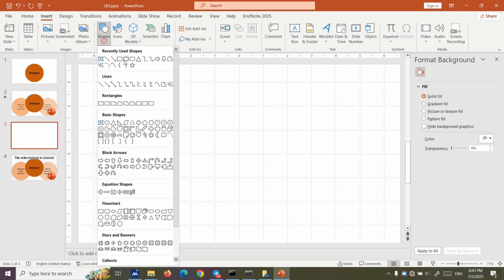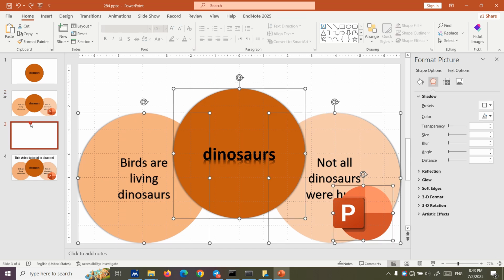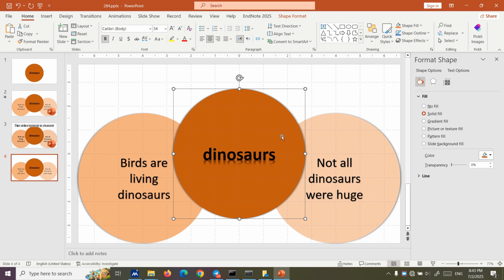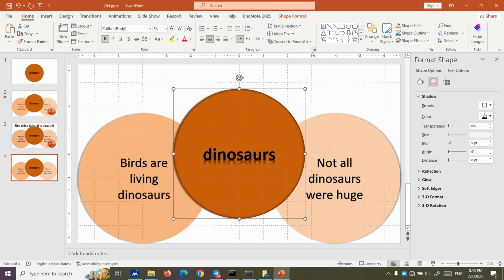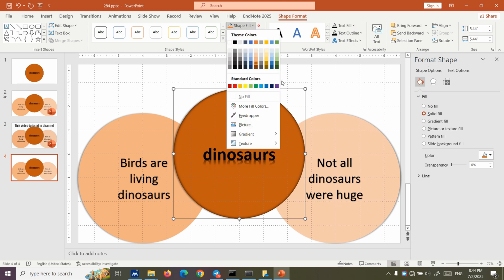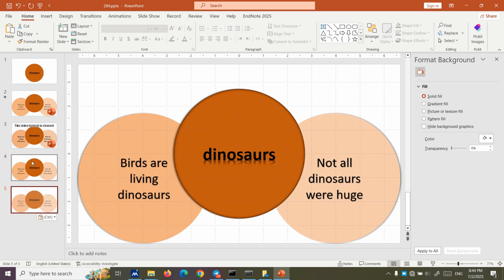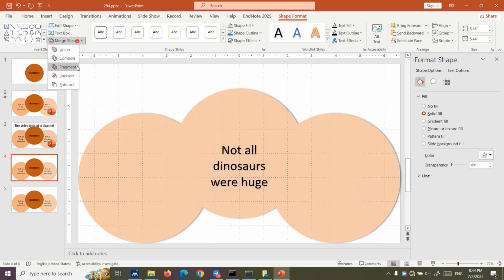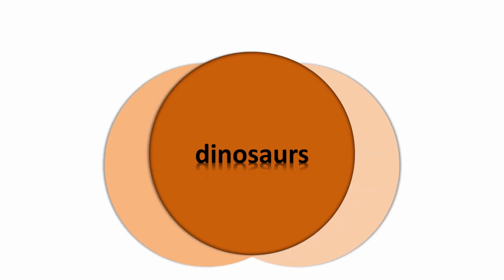How to Create Power Point Presentation Template tutorial about dinosaurs present template 171